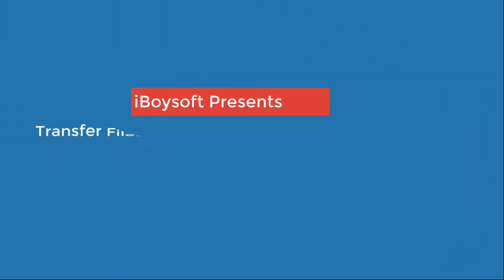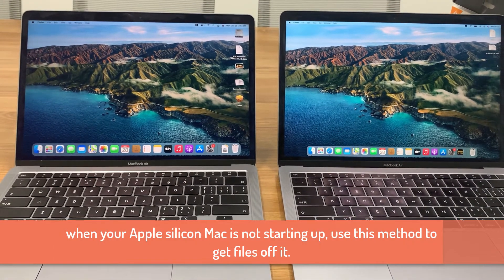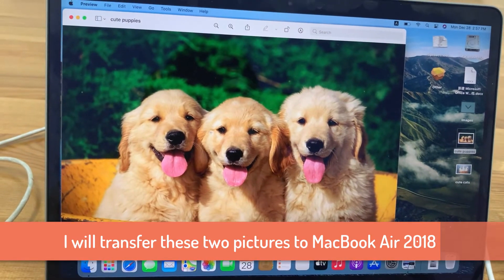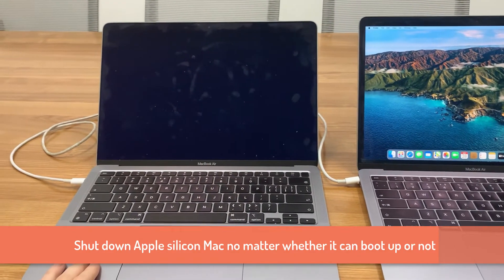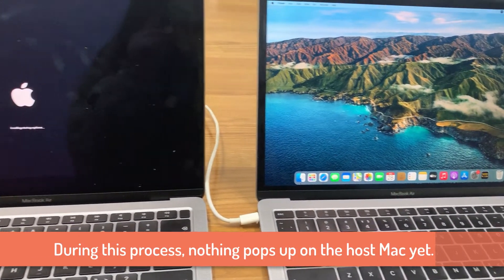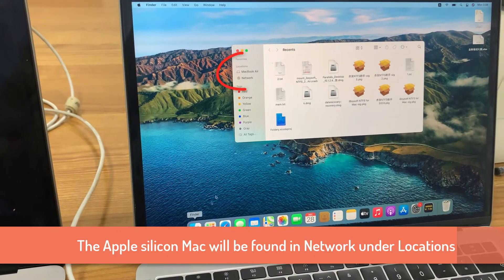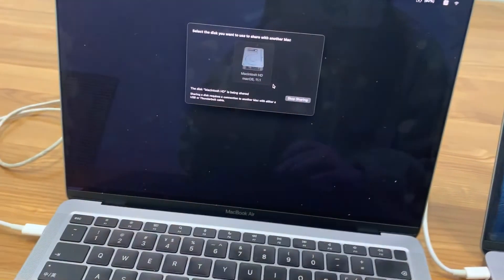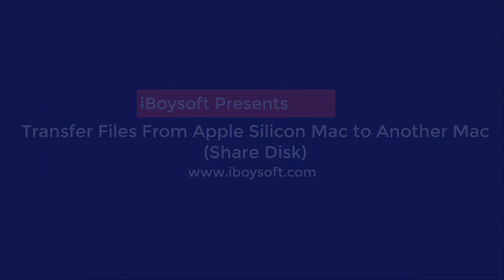Target Disk Mode not Working on M1 Macs? Use Share Disk to Transfer Files From an Apple Silicon Mac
Target Disk Mode is no longer working on a Mac with Apple silicon. Transfer files between an Apple silicon Mac and another Mac using its replacement - Share Disk.

How to transfer files from Mac to Mac:
Introduction of two Mac (0:05)
Before data transfer (0:45)
Connect two Macs (1:40)
Turn down and turn on M1 Mac to macOS Recovery Mode (1:57)
Open Share Disk on M1 Mac (2:31)
Find folders on M1 Mac in Finder of another Mac (2:50)
Drag the files to the desktop (3:10)
Stop sharing and restart M1 Mac (3:21)

If you want to know how to boot a Mac with an Intel chip into Target Disk Mode and transfer files, see this tutorial

iBoysoft Data Recovery for Mac can get files off an unbootable Mac effectively, see how to do that in this video